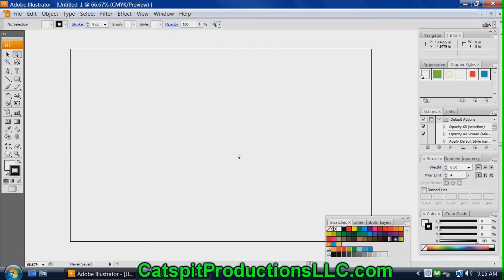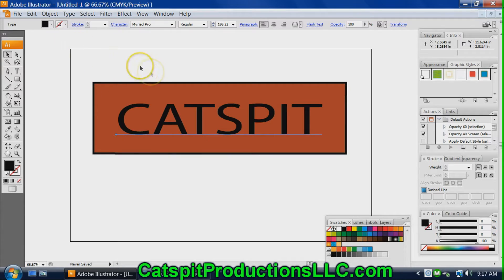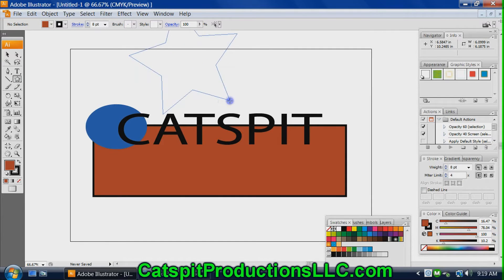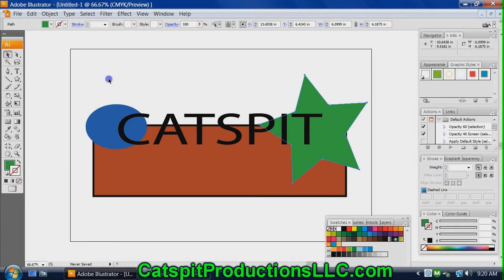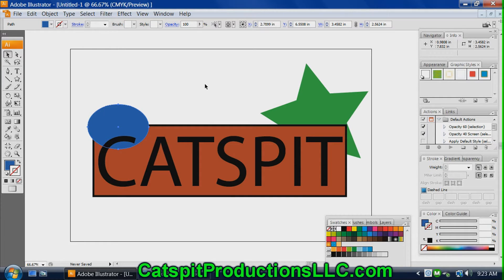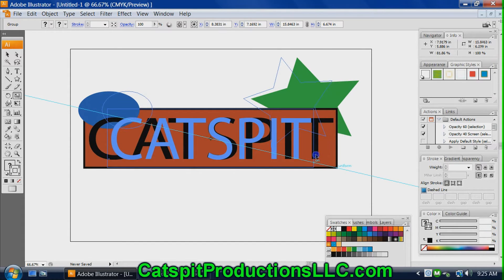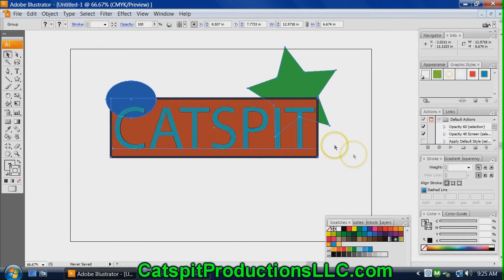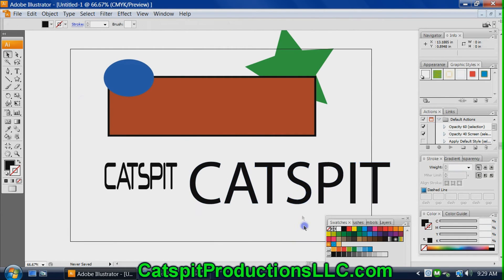3. Creating Screenprinting Artwork: Working With Objects In Illustrator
This is only my third artwork video. This tutorial video is another preface to one we hope to upload very soon. In this third installment of Illustrator tips we take a look at a few different ways you can manipulate objects on one layer to be in front or in back of one another. You'll learn how to move objects and typesetting so you may create a design in one a layer canvas. This is a simple yet very important skill to learn for working with Illustrator vector artwork. In this video we also look at creating outlines for fonts so that we may send AI files from one computer to another without worrying about whether or not that other computer has the fonts you used. We also take a look at grouping and ungrouping objects so you can move them about the canvas as one object. You'll even see why the magnifying tool can be very helpful too. And finally you'll be ready for the next artwork video in which we will take a look at assembling very simple basic spot color art for printing tee shirts which includes film output tips.